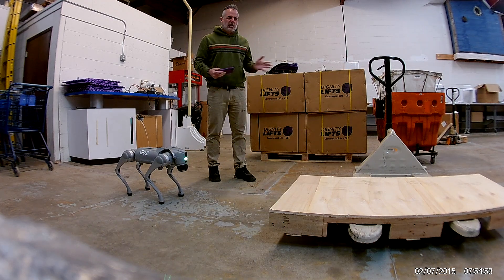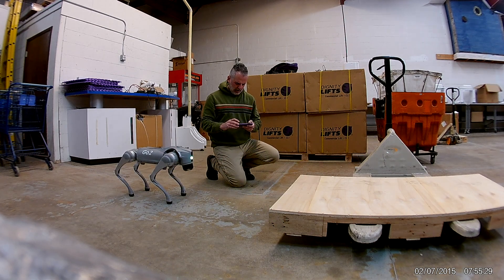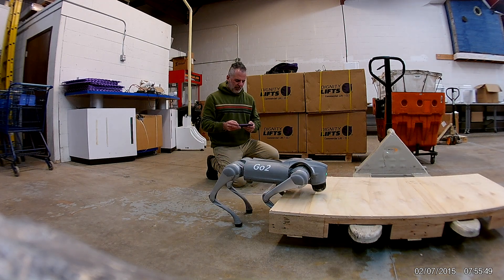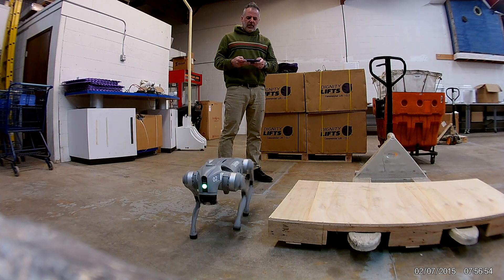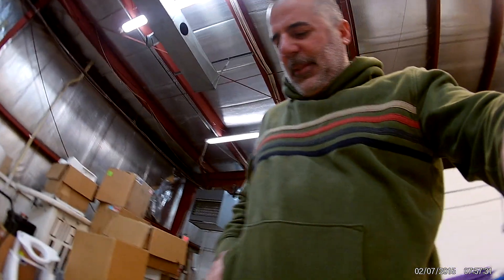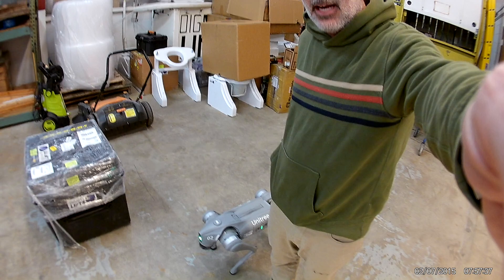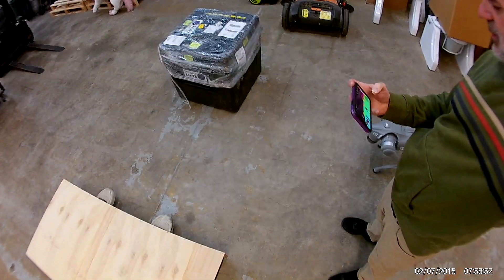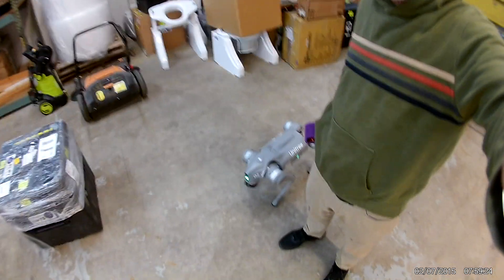Unitree Go2 Obstacle Course 1 - How High of a Stair Can A Go2 Climb?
I set up an obstacle course for my Unitree Go2 Robot Dog. First we tested how high of a stair the Go2 could climb. The highest allowed is 8 inches, but the Go2 couldn't do it. It could do a 7 inch step, which is a typical stair.

Then we tried to some obstacle avoidance tests. They did not go very well. First, I had a terrible time connecting to the dog. I find it very difficult to do so. Second, I had a very difficult time turning on the obstacle avoidance function in the side follow mode. The dog bumped into a lot of stuff mainly because I can never tell if the mode is on or off. There needs to be some type of visual indication that the do is in obstacle avoidance mode. The app makes it seem like the mode is turned on all of the time. As you can see from the video, it is not.

My poor puppy is getting banged up from running into things. I will try again soon.

Sorry for the abrupt end of the video, my memory card ran out.